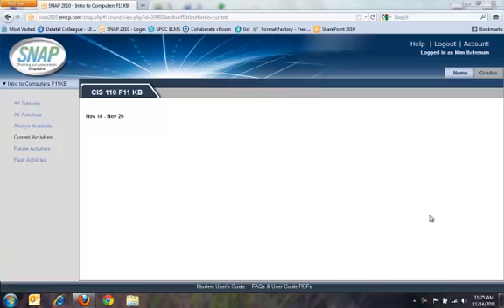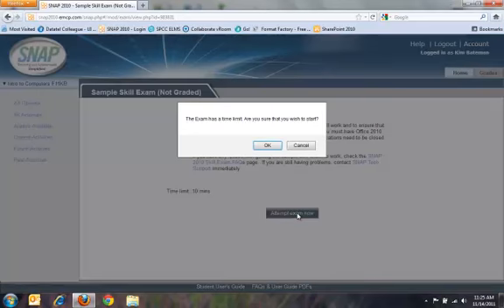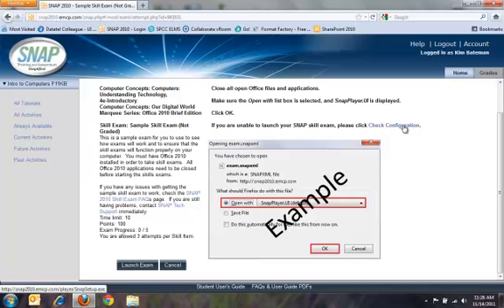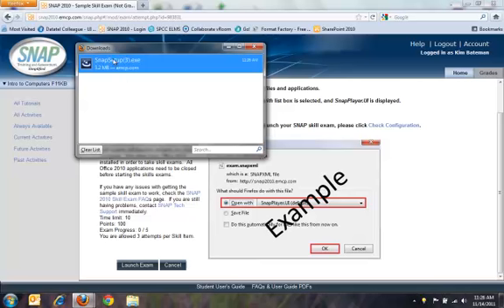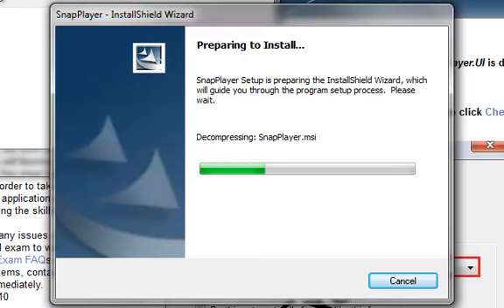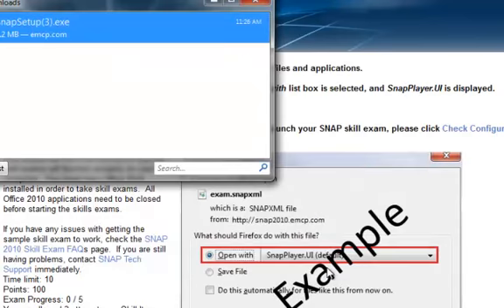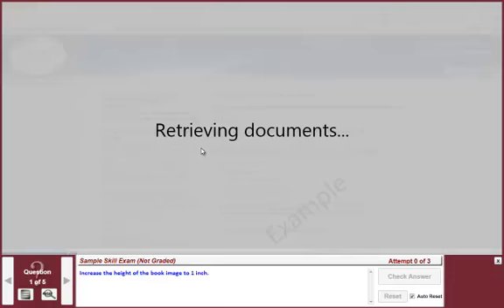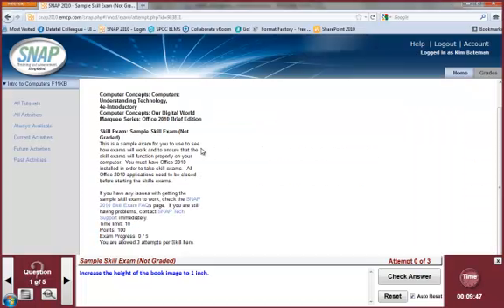SNAP Skill Exams - Firefox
How to take a Skill Exam using Firefox as your browser.